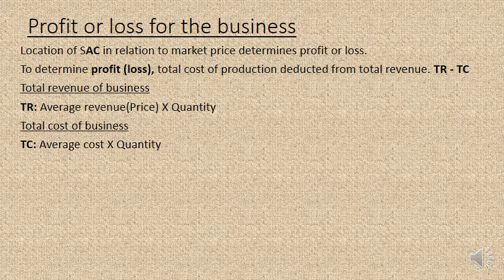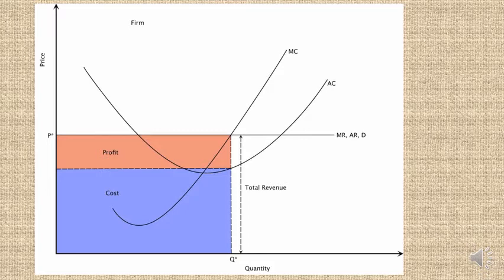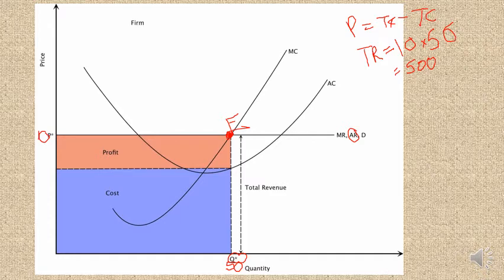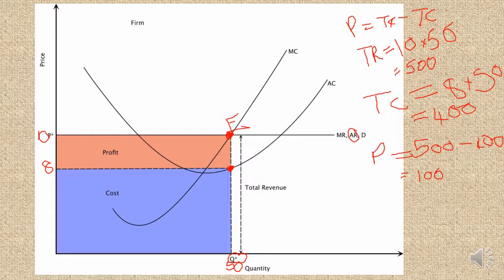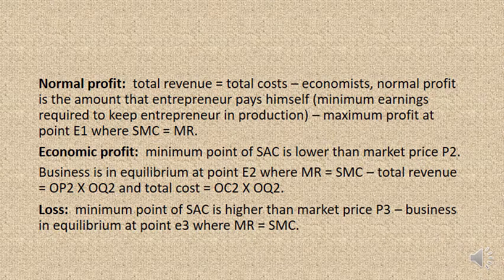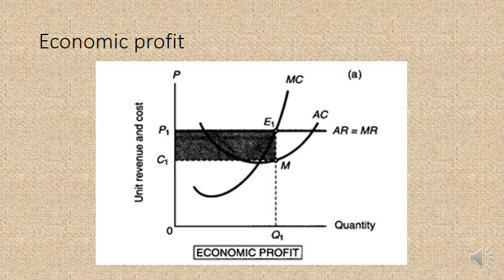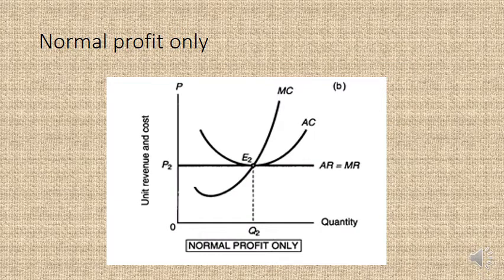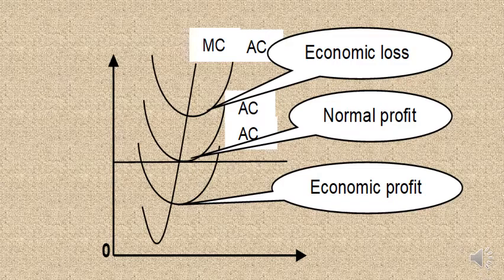Lesson 4 Profit or loss for the business